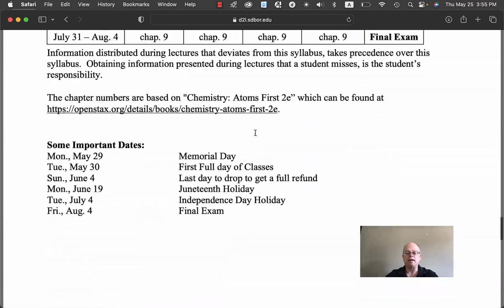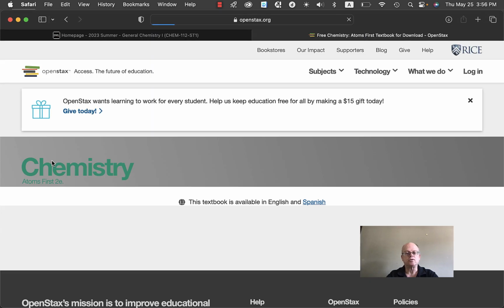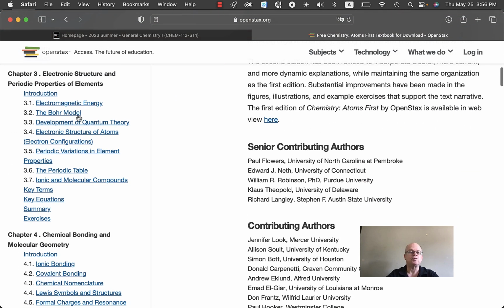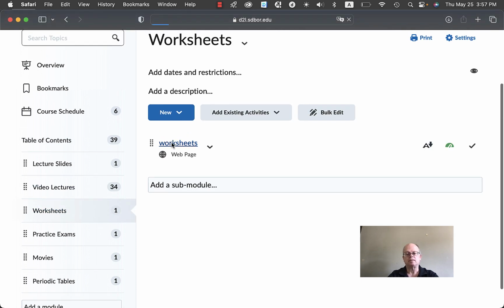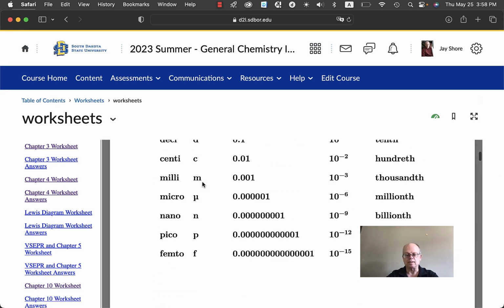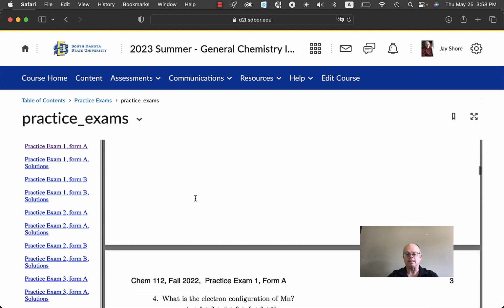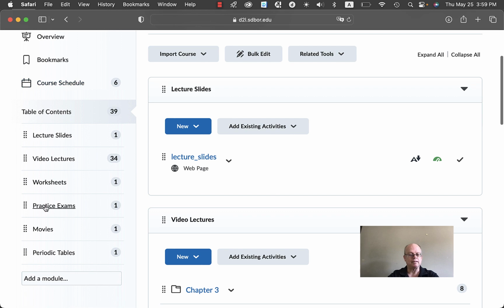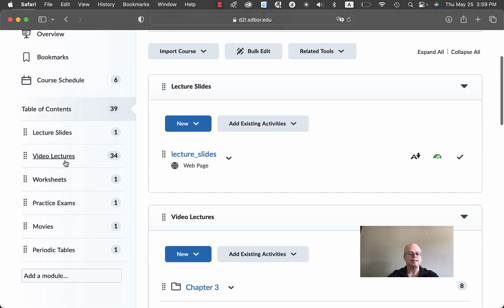chem 112 introduction